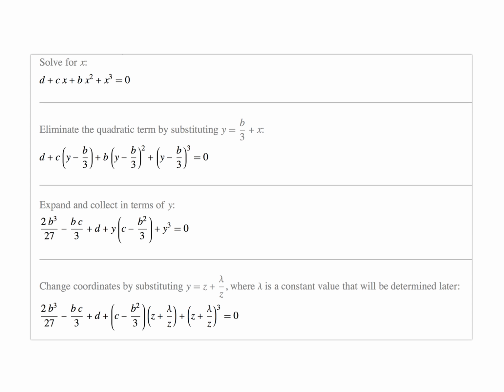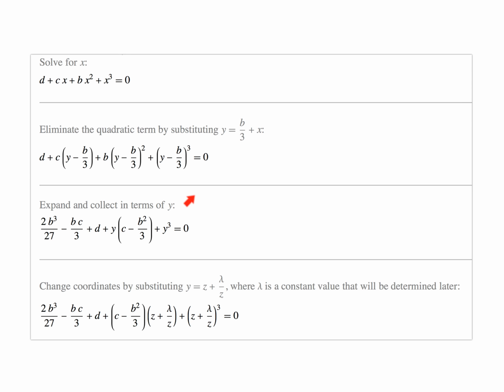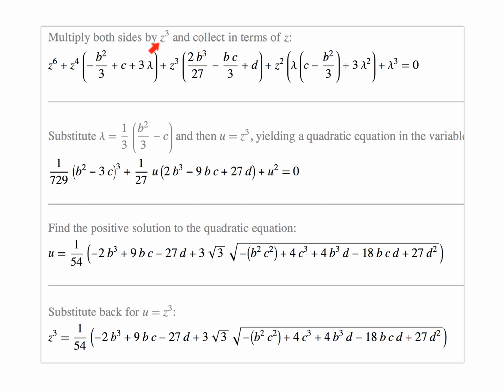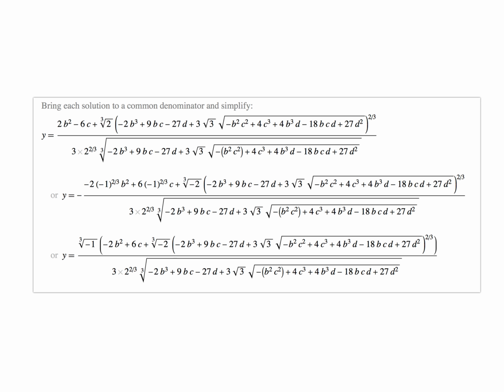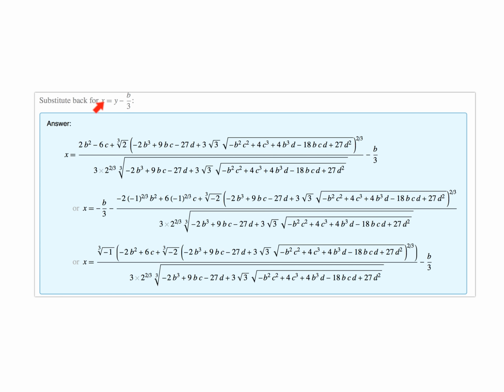The ultimate Proof/Solve of cubic equation 0 = x³+bx²+cx+d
Hi,
I’m Tony… as you heard, I’m a terrible English speaker, and an over-stressed student, who likes to make random videos that no one would watch.

I really don’t know why you are even watching this, or reading this description.